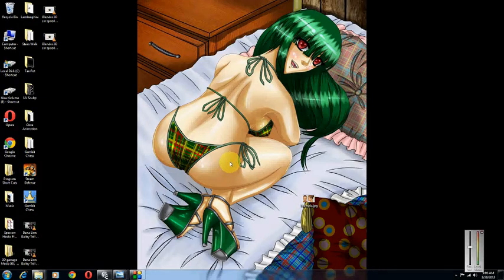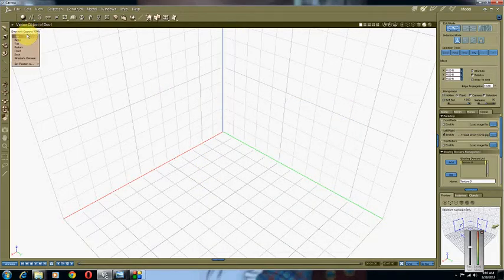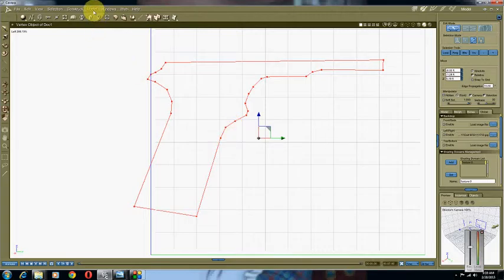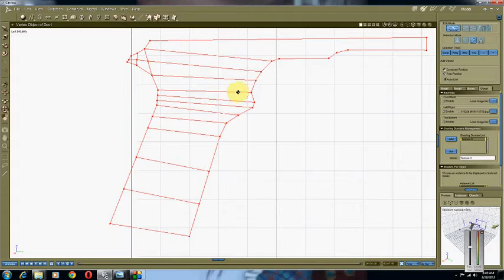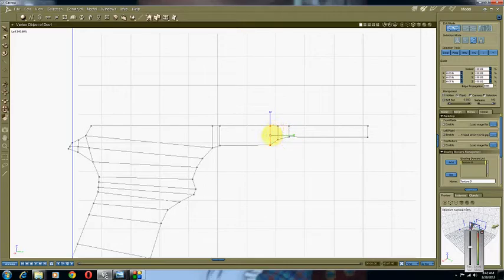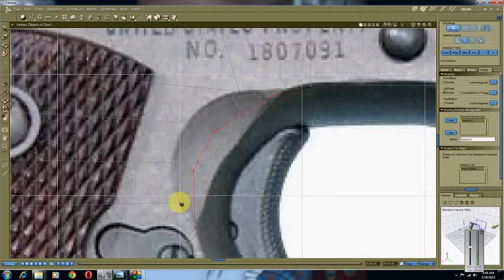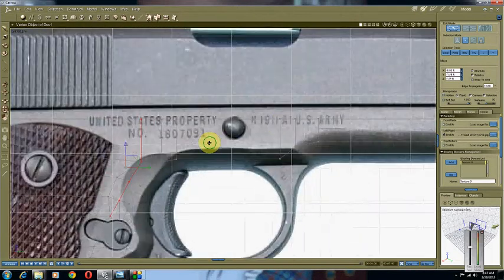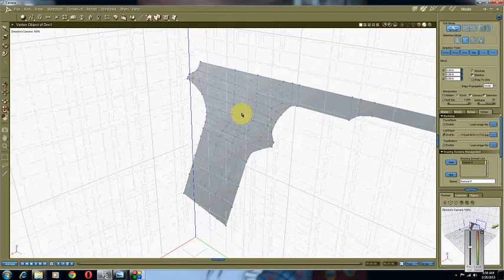Carrara Pro Gun modeling tutorial Part 1